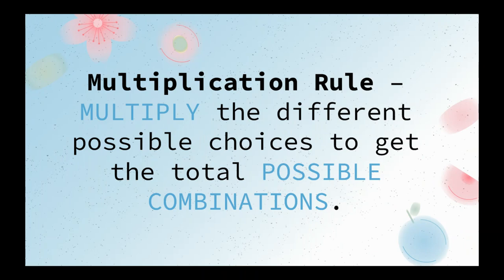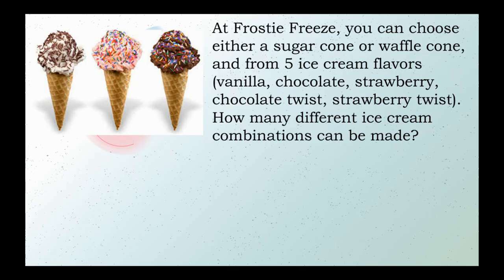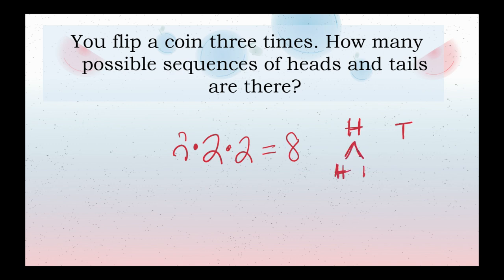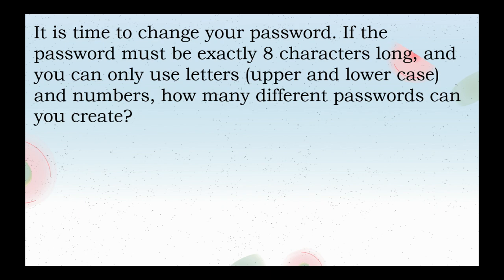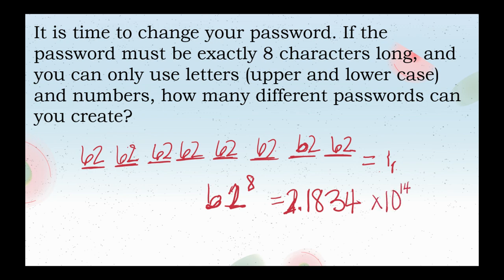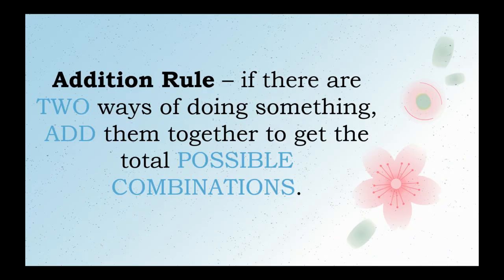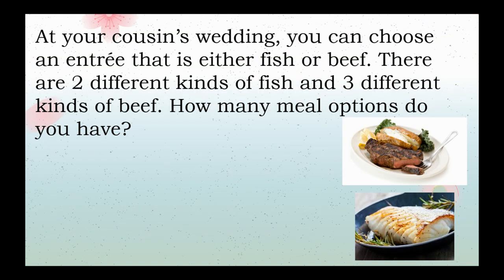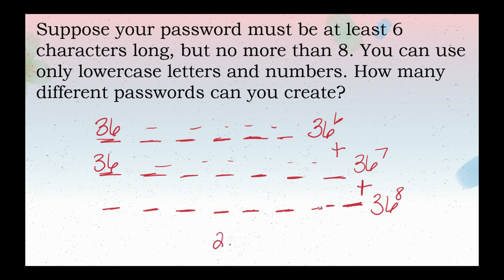Basic Counting Principles